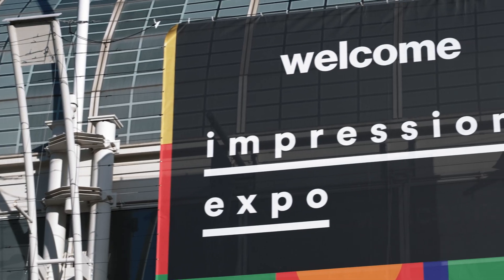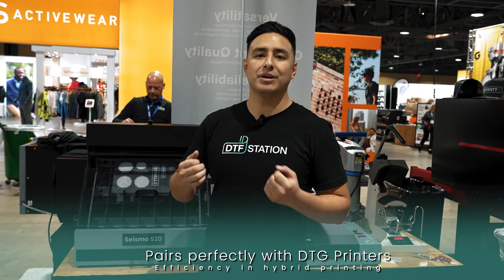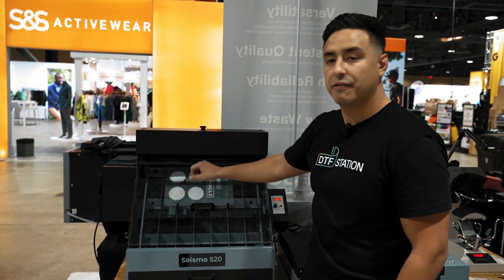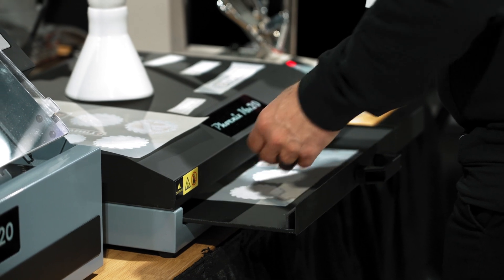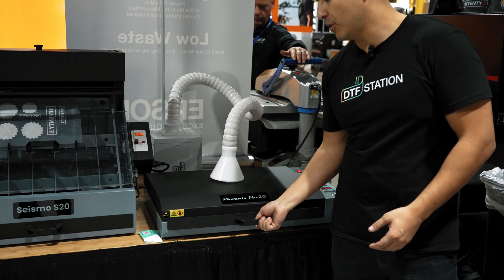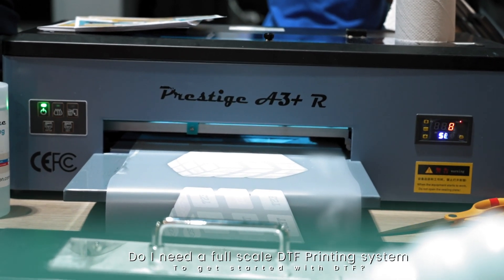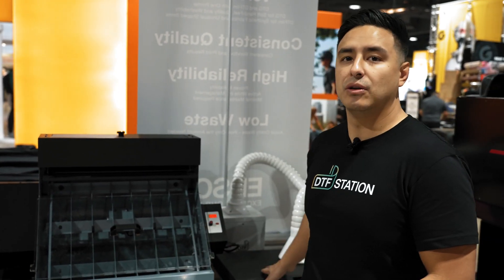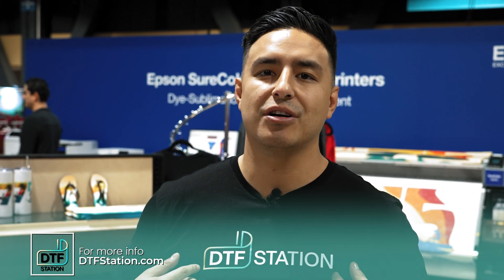Best DTF Workflow on DTG Machines | DTF Station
Our goal has always been to have a DTF option for everyone's needs. If you print DTF through a dtg printer , you know the problems that could arise when you are manually powdering and curing with a heat press. In today's video, we explore an option to create a constant DTF workflow with your DTG printer.

Video Chapters
Intro (0:00)
Our products at the Epson Booth (0:12)
Who the Seismo S20 is for (0:30)
Who the Phoenix oven is for (1:27)
Phoenix Curing Oven (1:12)
Workflow (2:13)
Why a hybrid system? (2:36)
Outro (3:08)